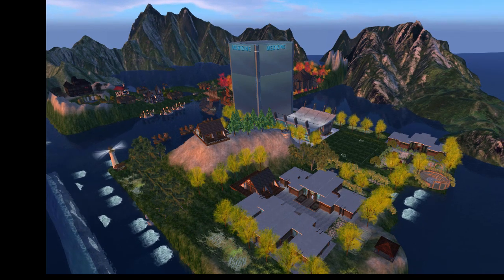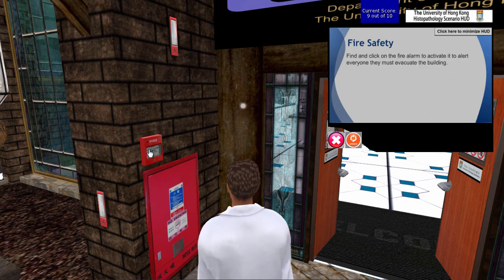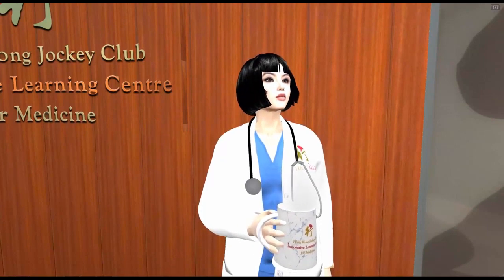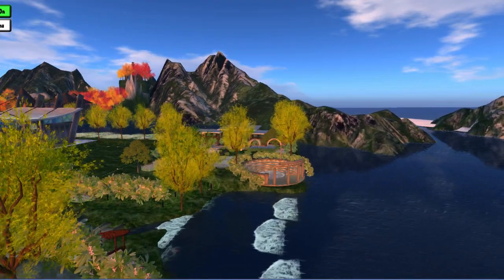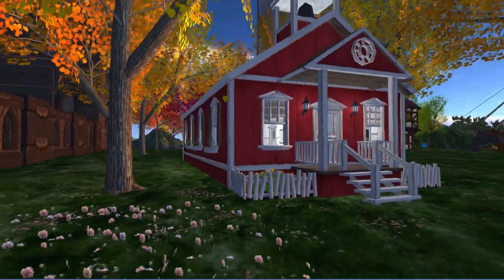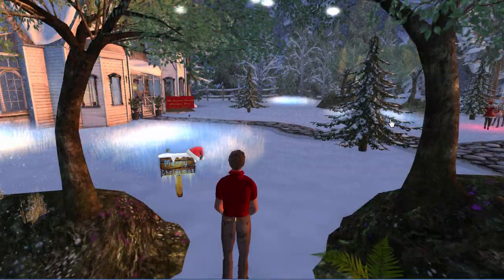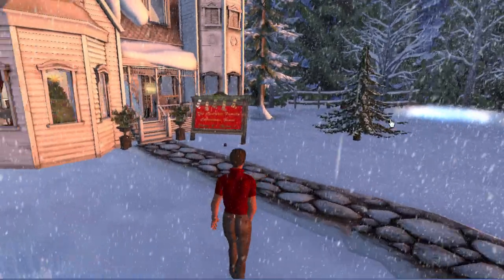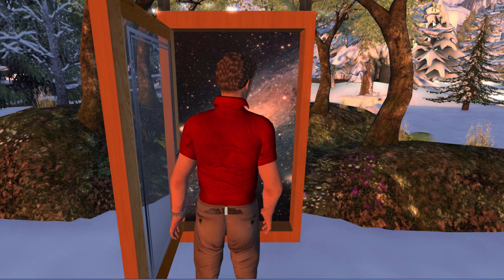Virtual Learning Spaces with Med Student Training and Get Scrooged V2 by Brant Knutzen se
Written, produced, and directed by Brant Knutzen.
For more info about virtual world simulations for education see Brant.Knutzen.se